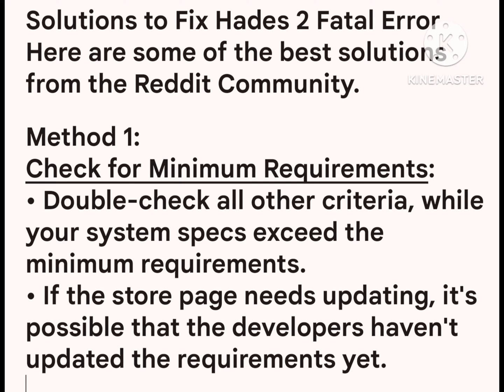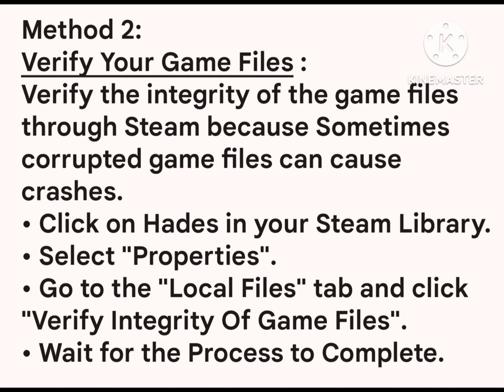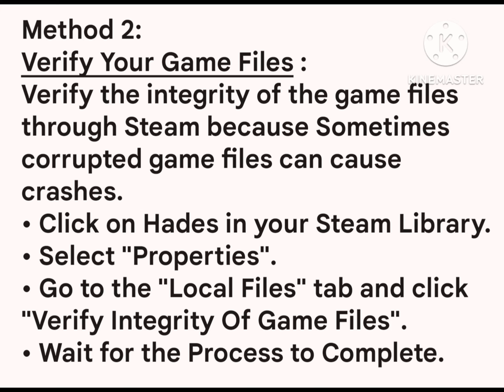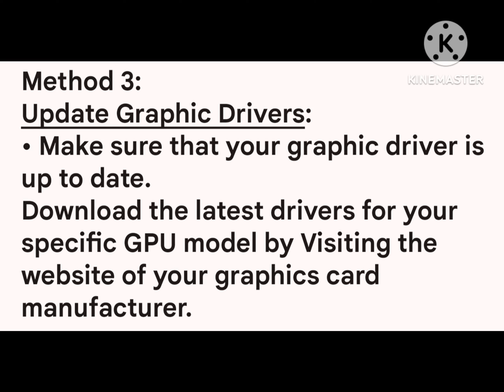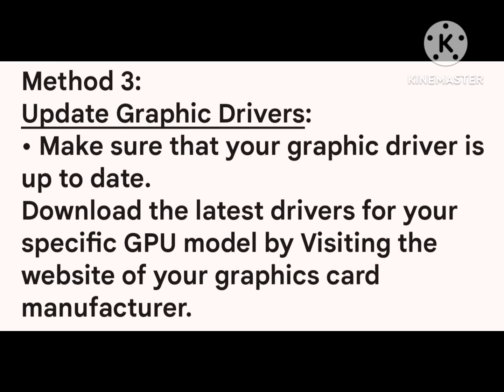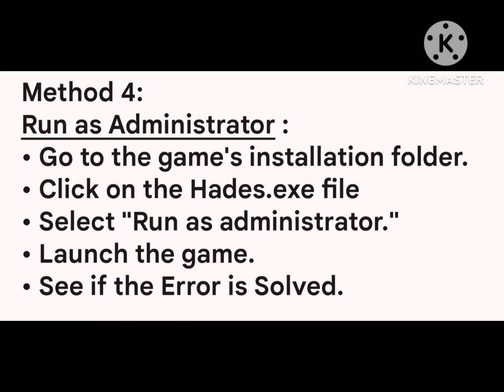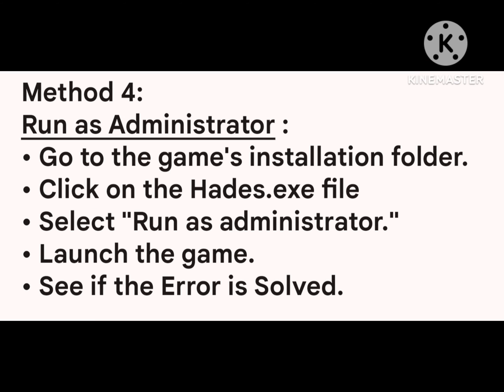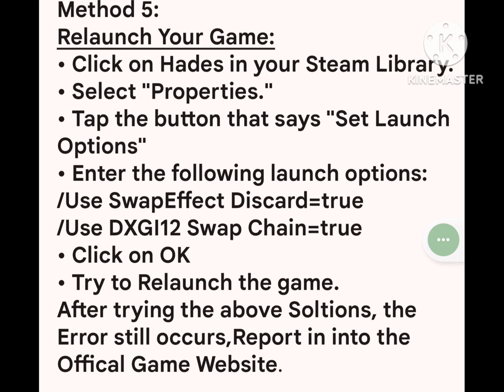how to fix hades 2 fatal error | fix hades 2 failed to meet minimum system requirements error